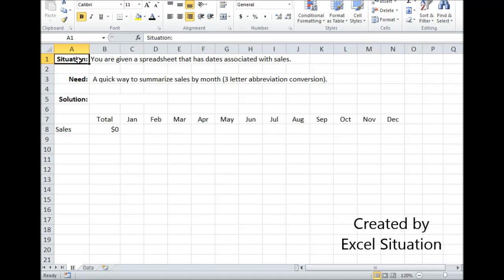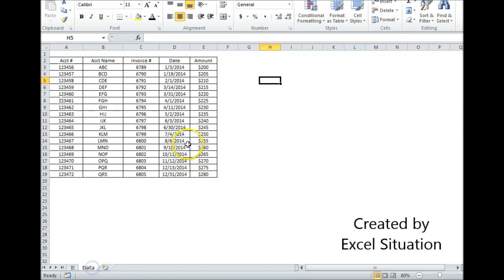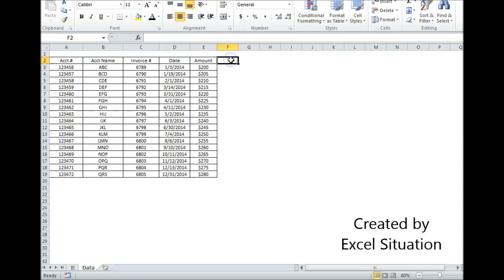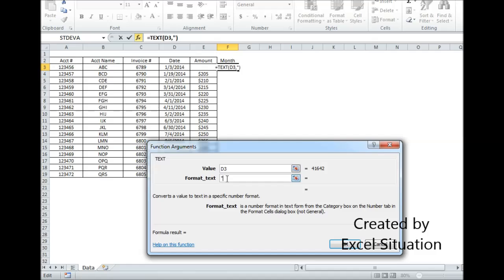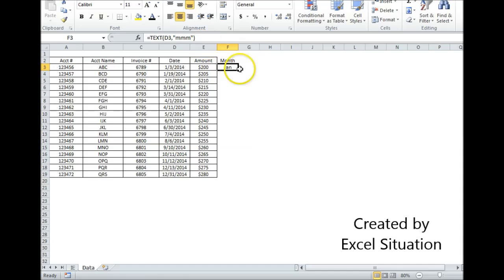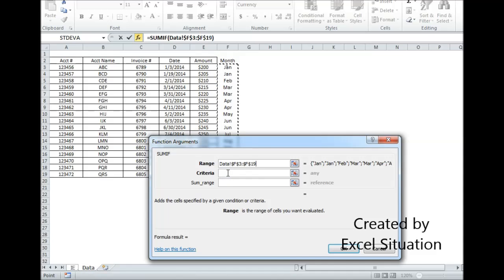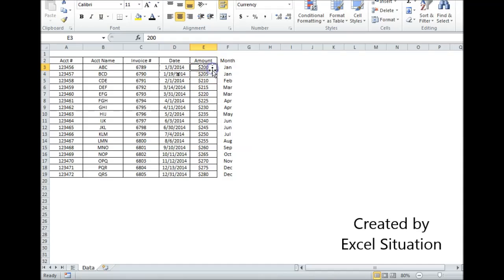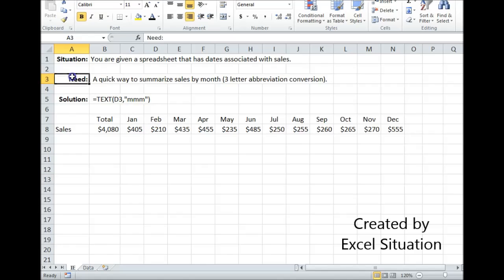Excel date converted into 3 letter month abbreviation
This shows a way to convert a date into a 3 letter month abbreviation for monthly summarizing.